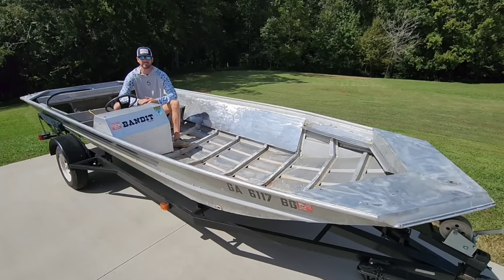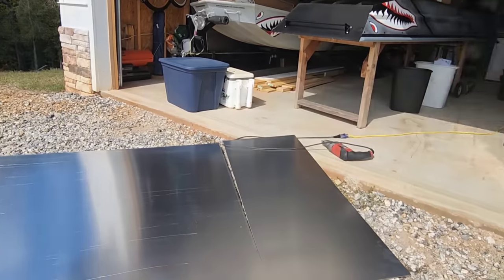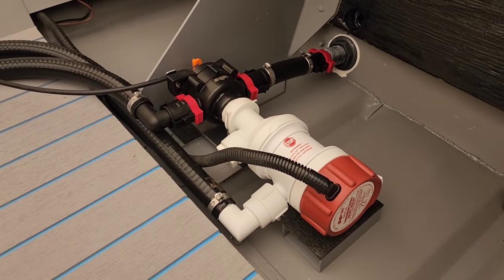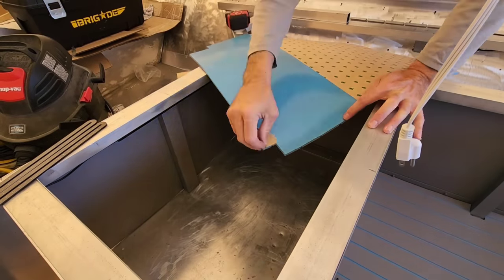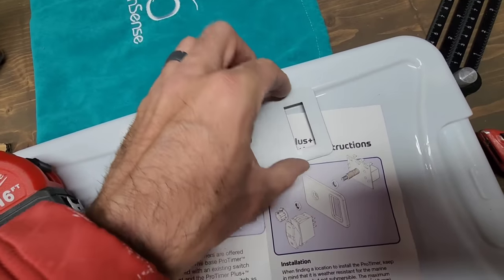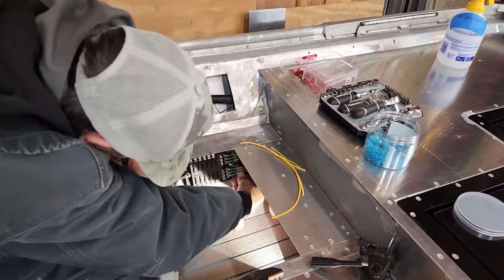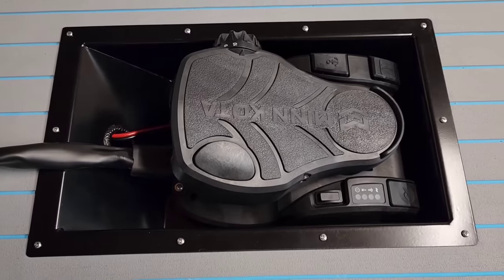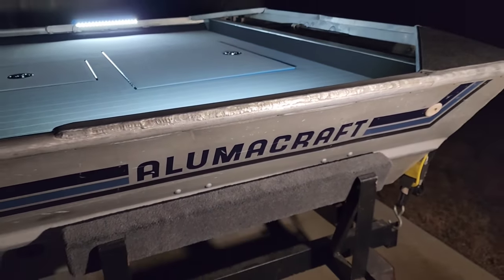40 Year Old Aluminum Boat Transformation | Alumacraft Bandit from Start to Finish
PARTS USED IN BRIGADE BANDIT BUILD:
Eva foam used:
Rubber lid edging
Latches used in lids:
Heat Shrink Butt Connectors (red, blue, yellow)
Battery Terminal Kit
USB/ Voltmeter
1 ft LED Strip lights
2 ft LED Strip lights
LED Flush Mount Spot lights-
6 Gang Switch Panel
Heat Shrink Tube kit
Welcome to another Full Build video documented here on the channel! This go round the project is a 1983 Alumacraft Bandit 17ft aluminum bass boat. We will take this 40 year old aluminum jon boat and give it a modern restoration!

In this video I'll show the entire jon boat boat transformation from start to finish. I'll show you what we did and how we did it, in the order we did it in. This project is a full custom medern restoration with a lot of labor hours included but in this video you'll see:
Project overview and before footage, trailer work, hull work and patching, foam, subfloor,  1/16 aluminum tube framing, wiring and electrical, eva foam inside hatches and on decking, aluminum decking and lid installation, livewell and plumbing install, cooler install, rod locker work,  recessed foot pedal tray, trolling motor installation, seat bases, hatch drainage, templating for sheet aluminum and eva foam, latch installation,  steering consol work, switch panel wiring,  livewell timer, GatorSkinz installation and much much more!

I'll show you the before and after, the restoration process, what materials I use and tools required,  as well as many tips and tricks along the way.

There's a lot of custom fabrication in this boat restoration and many many hours in the project. I do my best to cut the footage down into an edited video that quickly covers each segment of the project. I can't show every single detail of the project due to time length but many of the subjects covered within the video have their own step by step videos on the channel.  Feel free to check those individual projects out for an in depth breakdown within their specific video!